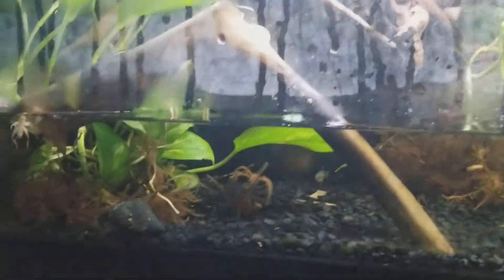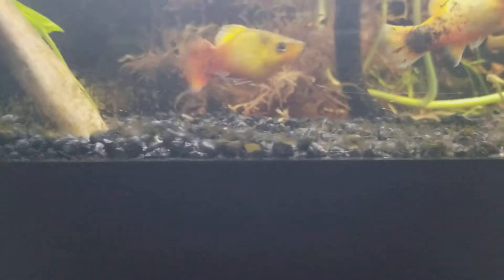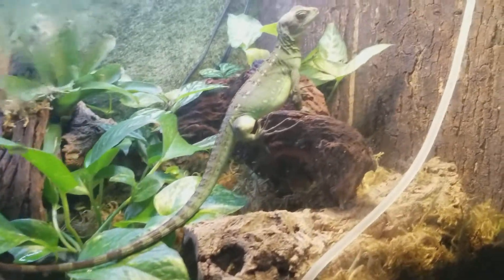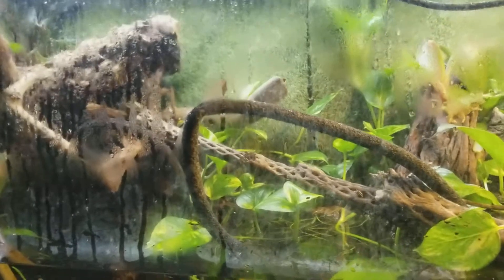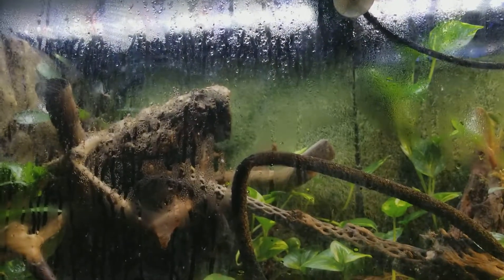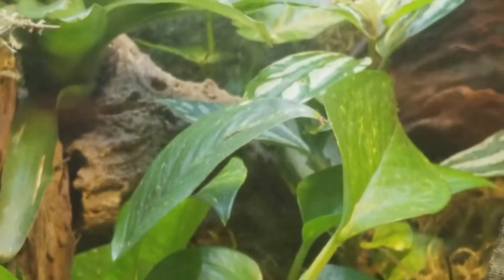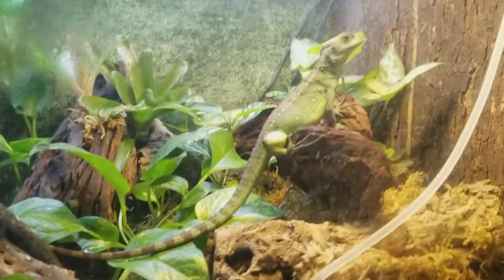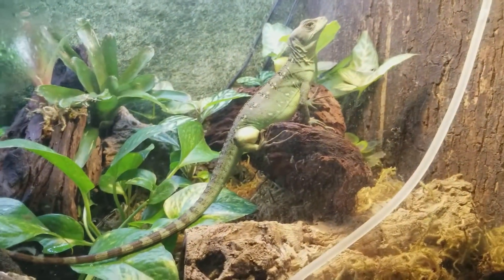Bioactive Paludarium 4 months after set up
Green Basilisk enclosure, mini care guide, Bioactive enclosure